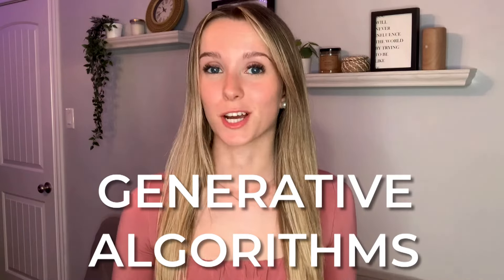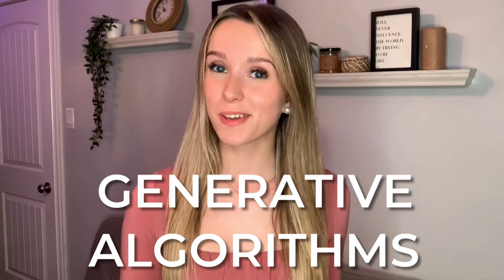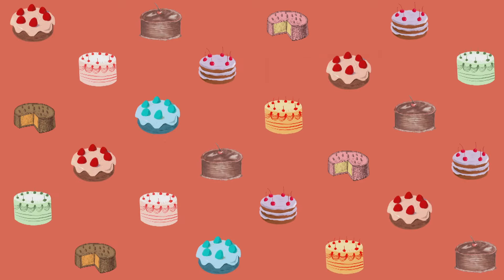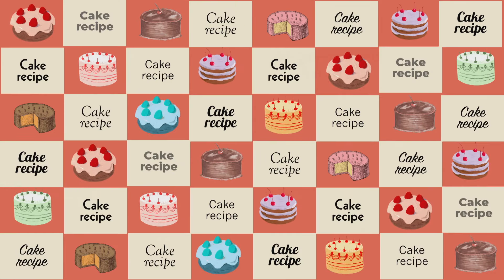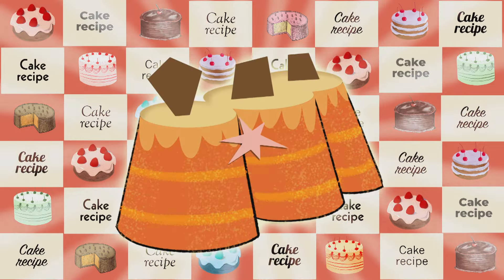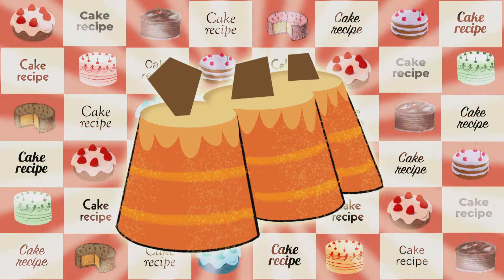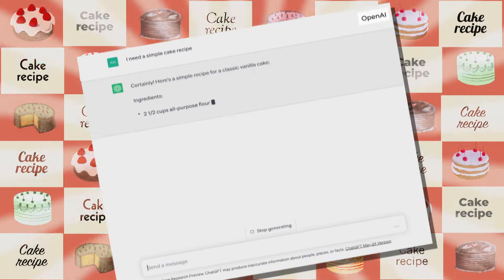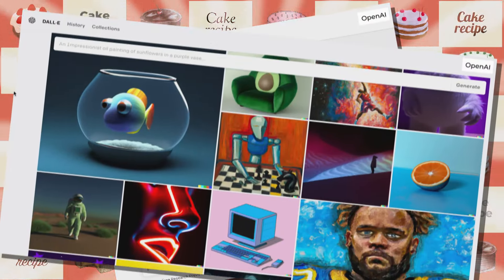What cake can teach us about artificial intelligence | CBC Kids News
How is artificial intelligence (AI) a lot like cake?

Stick with us for a sweet treat on what AI is, how it learns and some common examples.

AI is everywhere — from autocorrect on your texts, to your personal Netflix recommendations.

But do you know how it really works?

Watch the video to see how teaching AI is a lot like making a cake! Mmmm, cake!

*Artificial intelligence*AI